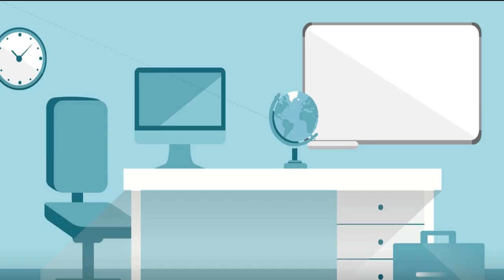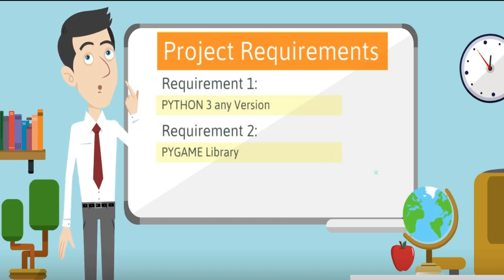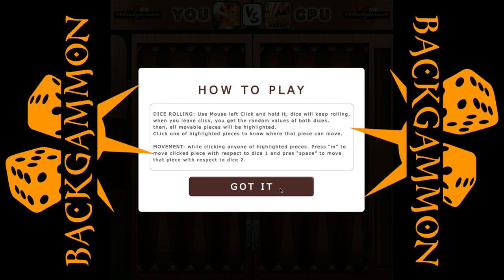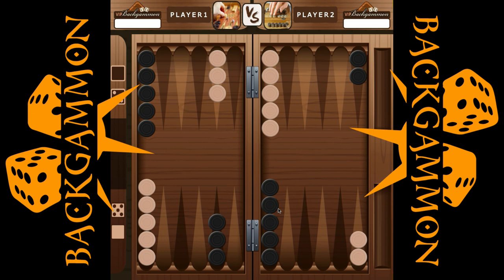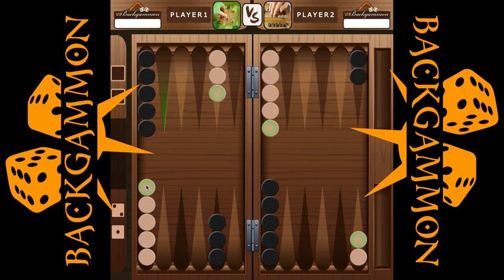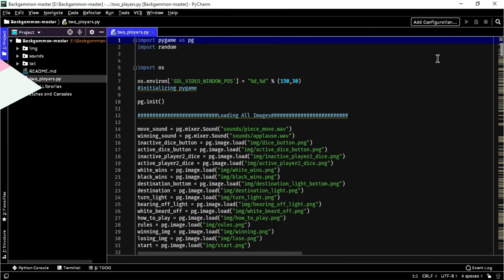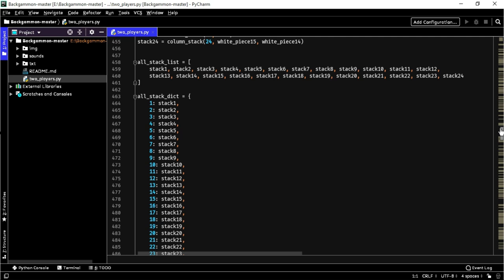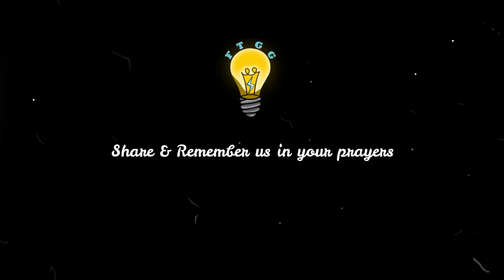Python Project- Backgammon Game using Pygame Library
Pygame is a cross-platform set of Python modules designed for writing video games. It includes computer graphics and sound libraries designed to be used with the Python programming language.

In this video, we will showcase Pygame project, Backgammon Game.
A popular luck and strategy game, which is made as a project of DATA STRUCTURE and algorithm

Programming language (Used in development): Python 3

DATA STRUCTURES (Used in development)

Stack:

“A stack is a linear data structure that stores items in a Last-In/First-Out
(LIFO). In stack, a new element is added at one end and an element is
removed from that end only. The insert and delete operations are called
push and pop.”
Implementation in Project:
Stacks are the most important, most used and are the basis of the game. This whole game follows the style of stack. All the 24 columns have been
implemented through stack following LIFO protocol. Movements of pieces are validated through stacks. There’s a rule that after getting our piece hit by the opponent, our piece would start again from the initial position. This has been implemented though stack. Also, a piece cannot beat opponent’s piece at the opening turn, our stack also assures this.

Python Lists:

“A collection which is ordered and changeable. Allows duplicate members.
In Python lists are written with square brackets.”
Implementation in Project:
In project, they are used for various purposes
1-After rolling the dice, all possible movable pieces would be stored in a separate list. They are used so to highlight the movable pieces.
2-All the legal destinations (the stack column’s places where pieces can be moved to) would be stored separately in a list.
3-All the bared off pieces would also be stored in a separate list to assure that these pieces are now in home.

Dictionary:

A dictionary is a collection which is unordered, changeable and indexed. In Python dictionaries are written with curly brackets, and they have keys and values.
Implementation in Project:
All of the 24 objects of the stack class are kept in a dictionary with corresponding values as their key. This would also provide the functionality to access the needed stack through its location (i.e key).

LIBRARIES USED

1-Pygame:
The pygame library is an open-source module for the Python programming language specifically intended to help you make games and other multimedia applications.

2-Random:
To generate random numbers.

3-OS:
To launch our game always on top of the screen The OS module in Python provides a way of using operating system dependent functionality. The functions that the OS module provides allows you to interface with the
underlying operating system that Python is running on.

4-Time:
Python time sleep. Python time sleep function is used to add delay in the execution of a program. We can use python sleep function to halt the execution of the program for given time in seconds. Notice that python time sleep

DEVELOPED BY SYED MAAZ HASSAN